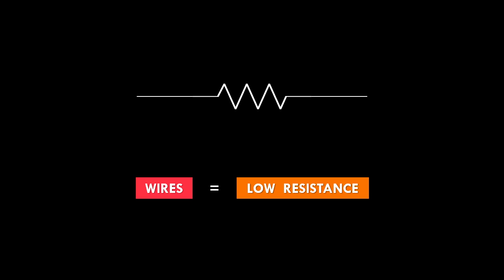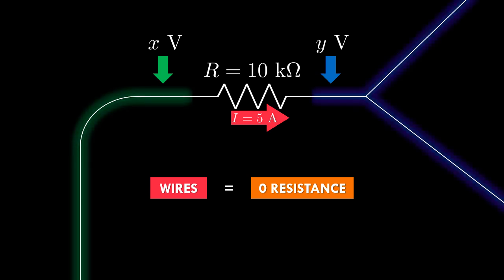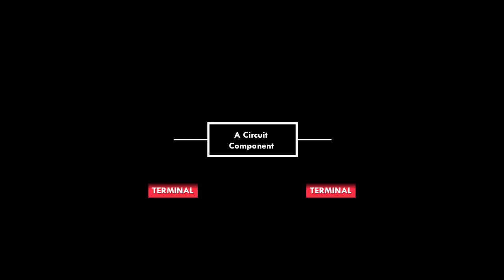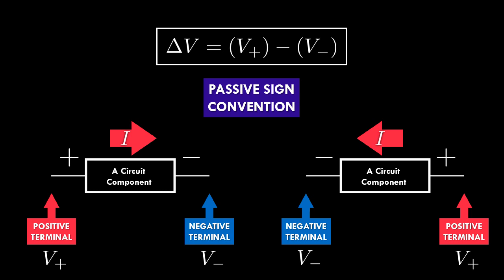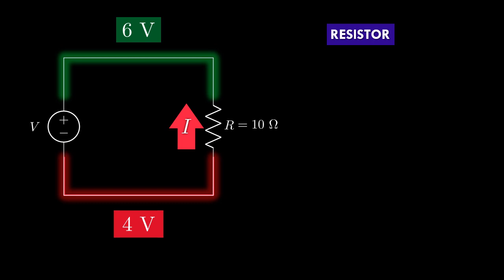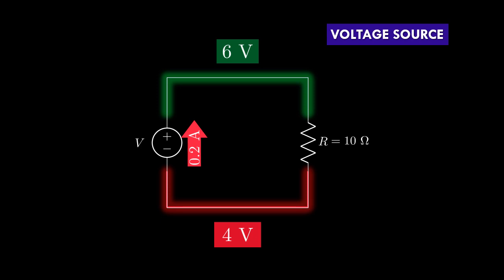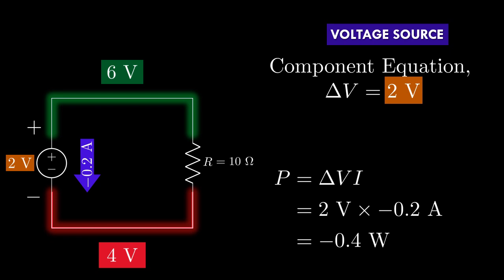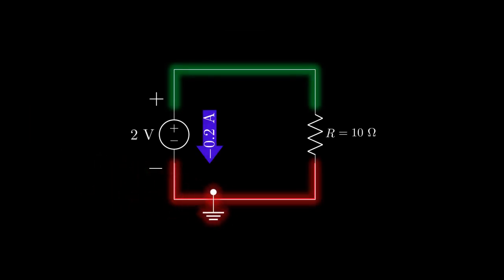Lecture 11: Nodes and Components in Circuits